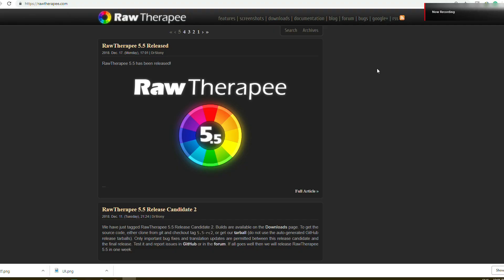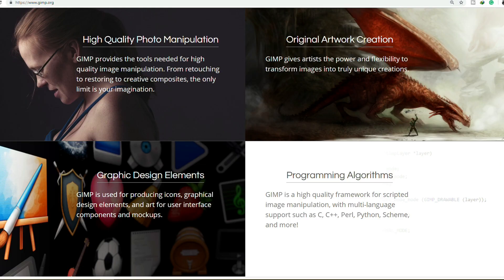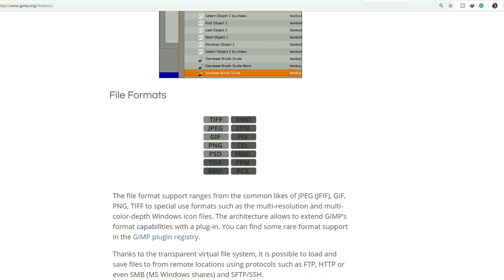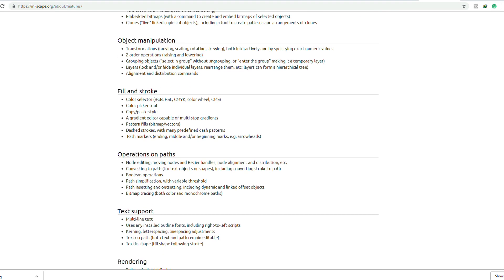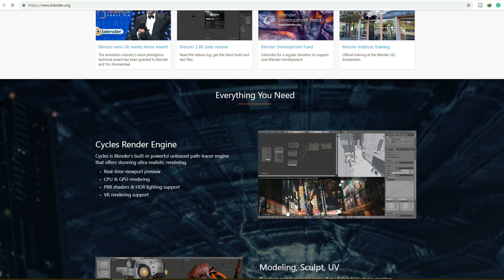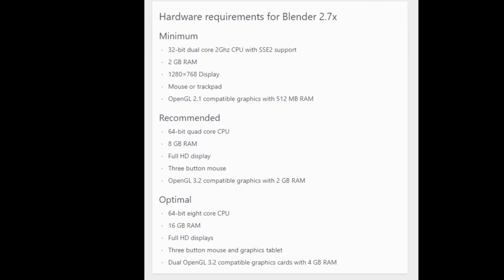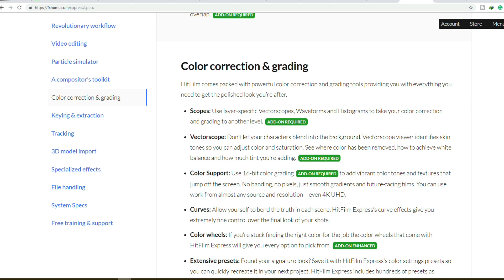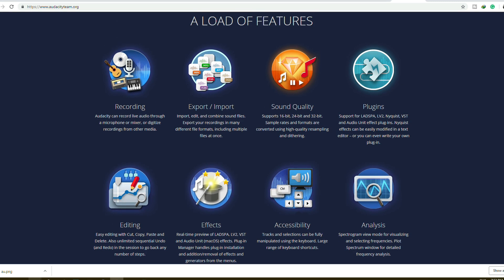Best Free Alternatives for Adobe Creative Softwares (Malayalam)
Hey Friends..!!

We all know that in professional video or photo or any other creative work, the most popular commonly used softwares by people are from the company called ADOBE.

Be it Adobe After Effects, Photoshop, Illustrator, Premiere Pro, LightRoom or Audition. But these software's are overpriced, heavy files and require good system requirements to run smoothly.
Here we discuss some free alternative software which can be used instead of these Adobe Softwares to create similar high quality professional Creative Outputs.

All softwares are FREE to download & USE and very smaller in size compare to the Adobe ones.

(Software is FREE to download & USE, but just need to share about Hitfilm Express on any Social Media to enable Download from the page)

EDITS & BG Music:
Filmora's free Music Library